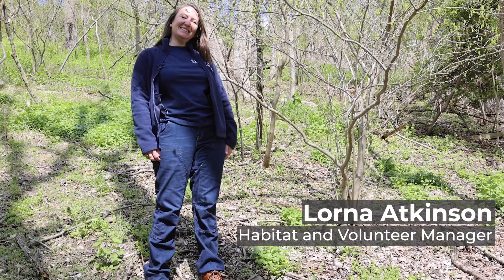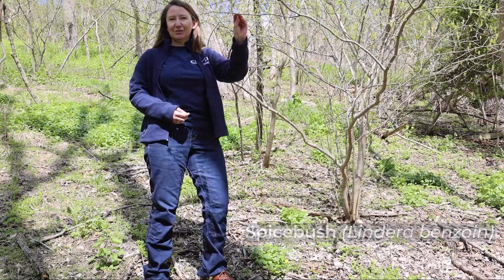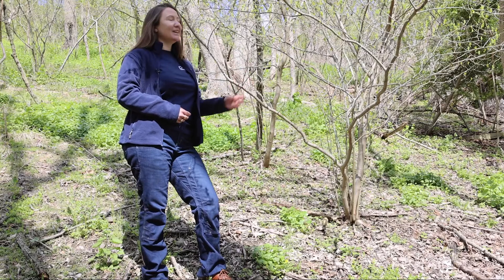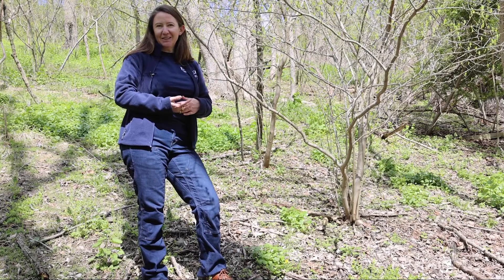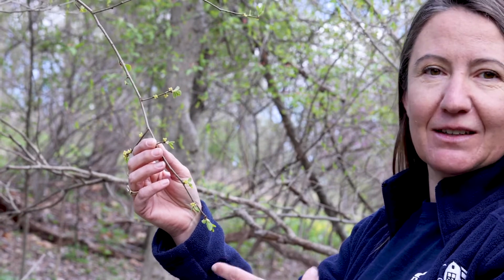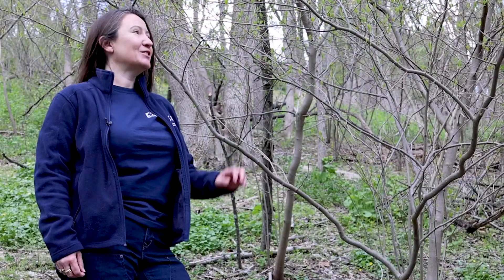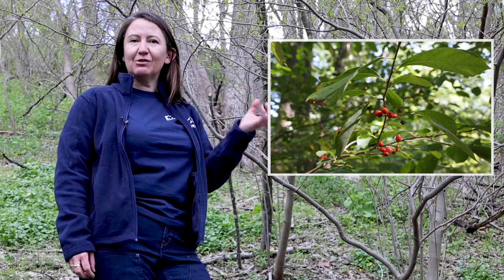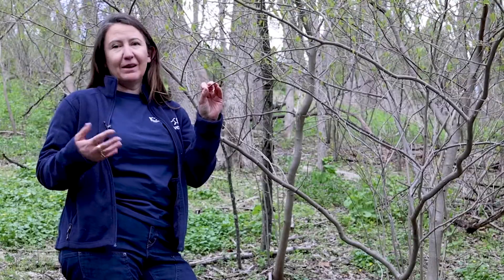Riverbend EarthWeek 21 - Around Riverbend with Lorna: Let's look at the Spicebush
Riverbend's Habitat and Volunteer Manager shows us one of her favorites at the preserve.